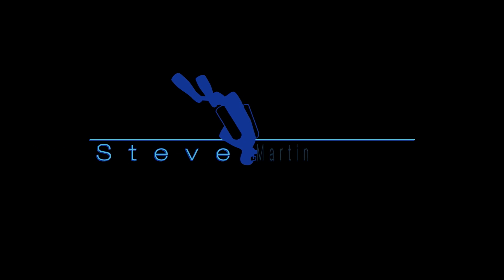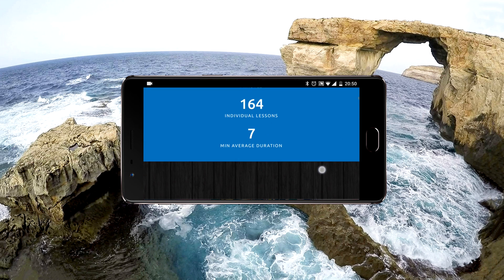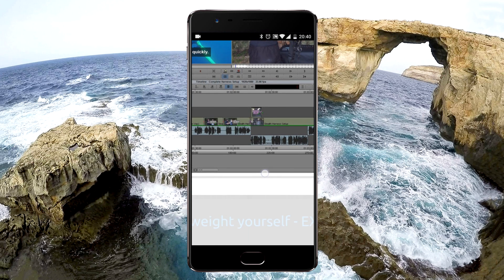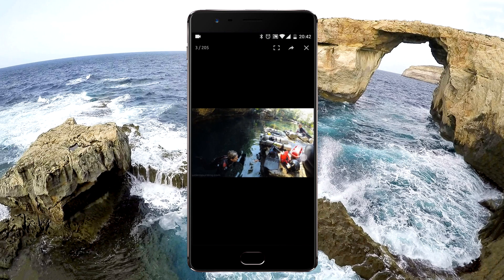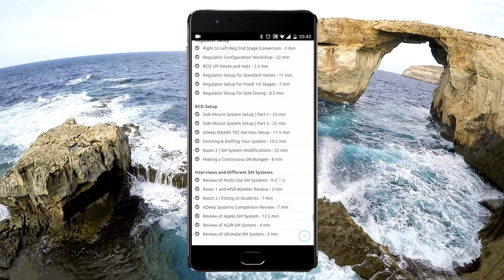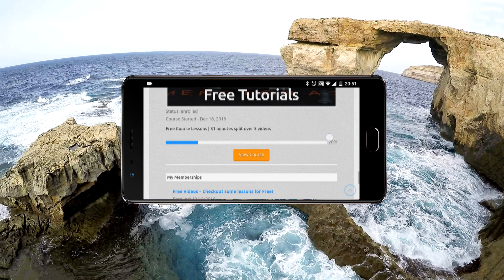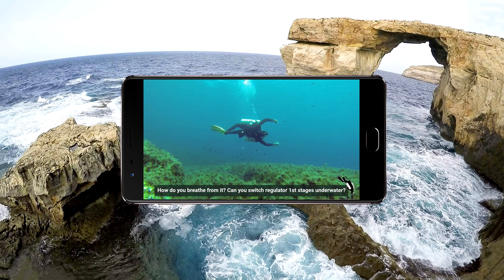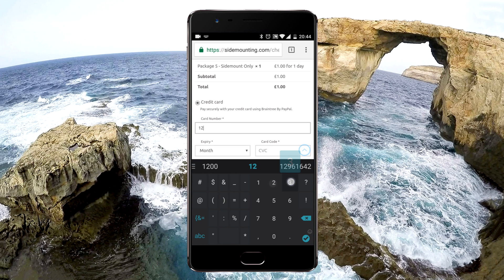Smart Phone Needs a Smart Website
This video demonstrates live how your mobile/smart phone will look when your browsing my new website and online elearning training system. It is made with screen capture software and I added a complete voice-over to explain key features and tips for use. Website will be live before the end of 2016 - Steve Martin